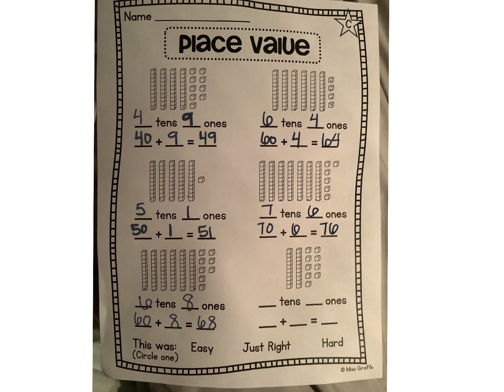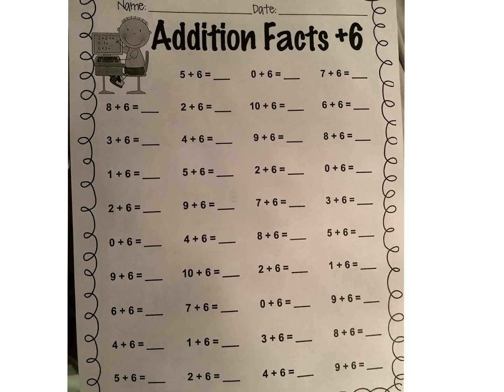place value c